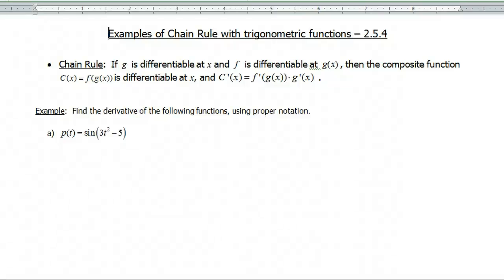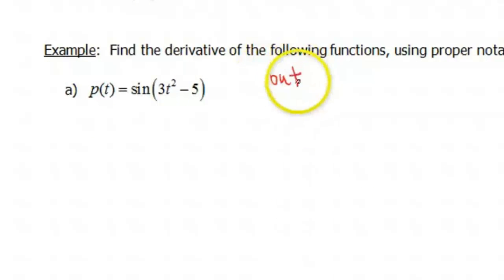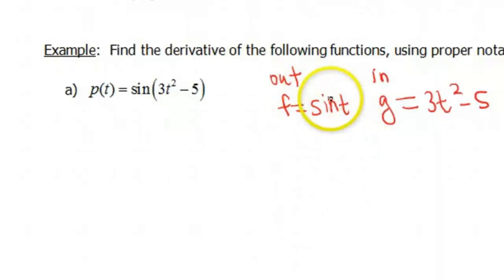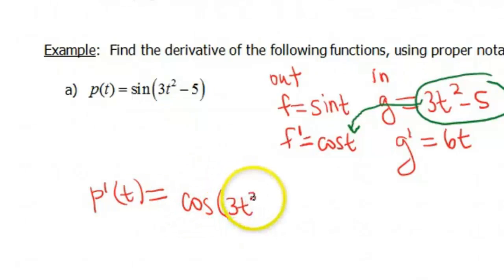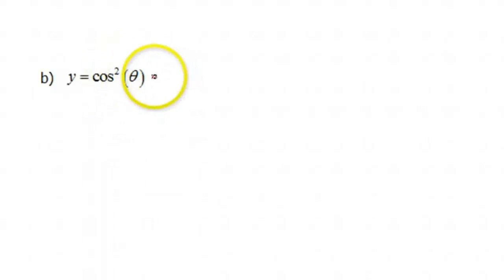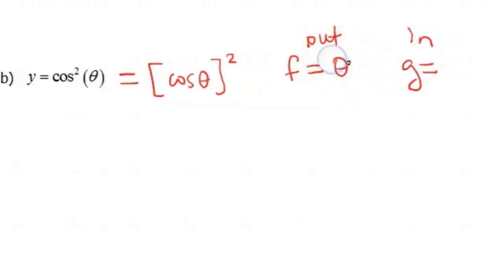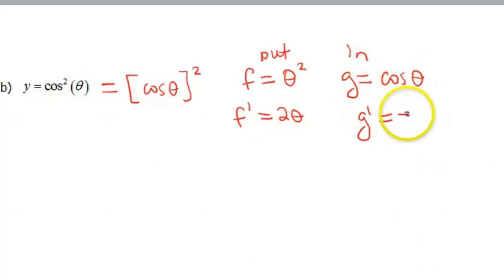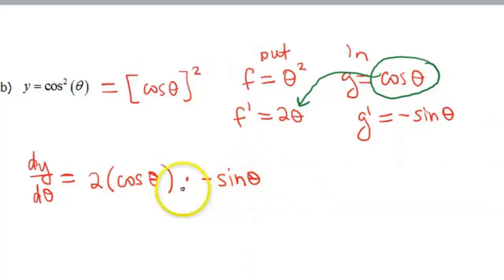Screencast 2.5.4: Chain Rule Examples - Trigonometric Functions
Shows how to do the derivative of composite functions featuring trig functions.